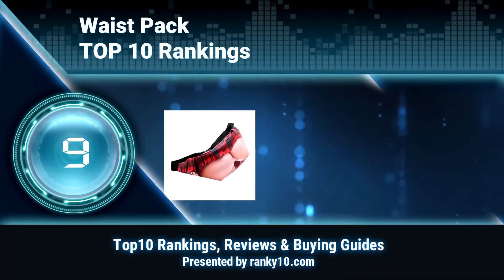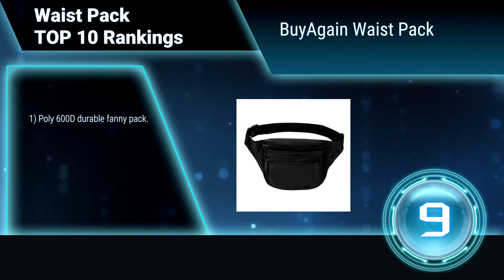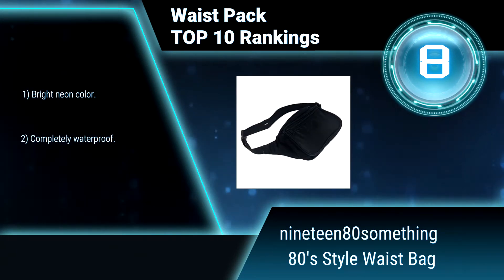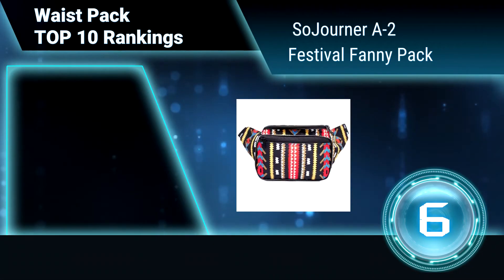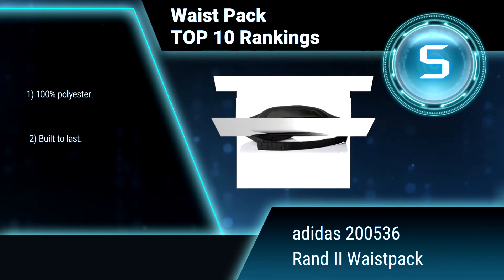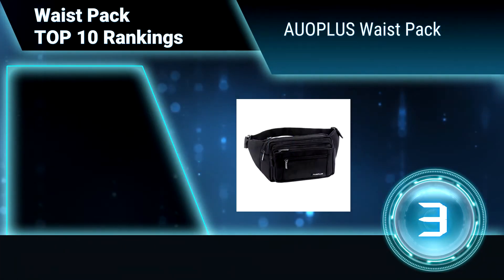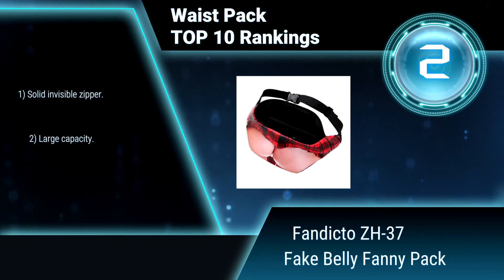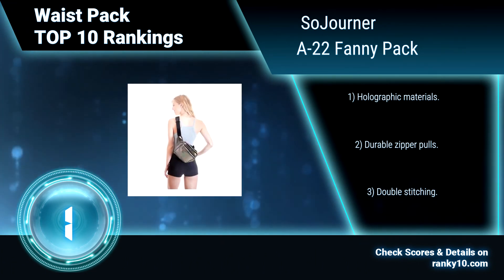Best Waist Pack Top 10 Rankings, Review 2018 & Buying Guide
We announce latest rankings of best Waist Pack. We researched countless popular items & selected the top 10.

Waist bag, also called fanny pack, ended the search for a reasonable place to keep belongings with you during important events. Purses are too prim-and-proper, backpacks are too bulky and pockets are too small. The right place is a waist bag with zippered packs or pouches attached to a belt and worn around the waist.

We hope this video will help you to choice best Waist Pack.

1. SoJourner A-22 Fanny Pack
2. Fandicto ZH-37 Fake Belly Fanny Pack
3. AUOPLUS Waist Pack
4. Nova Transparent Waist Pack
5. adidas 200536 Rand II Waistpack
6. SoJourner A-2 Festival Fanny Pack
7. Muzee ME_5688_03 Fanny Pack
8. nineteen80something 80's Style Waist Bag
9. BuyAgain Waist Pack
10. HDE Shiny Retro Waist Pack